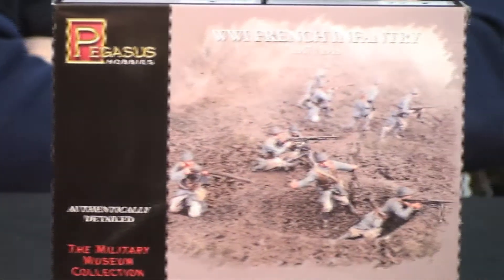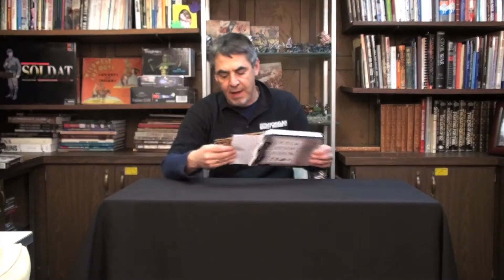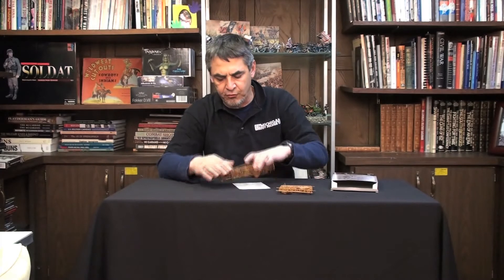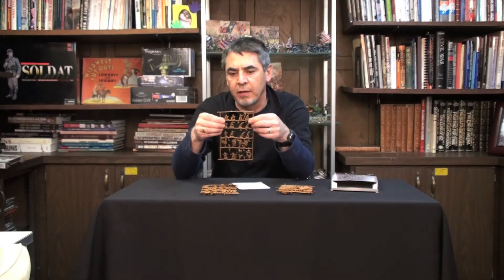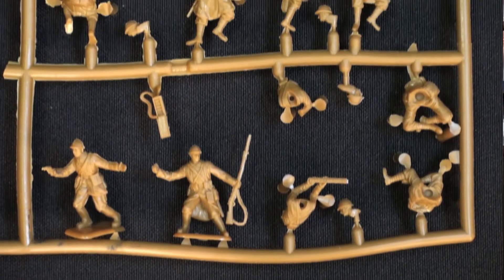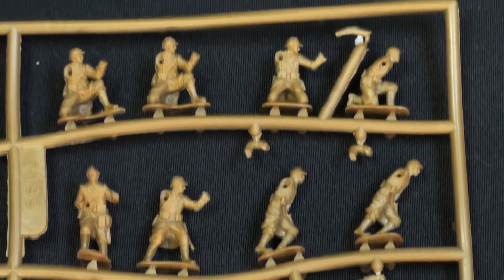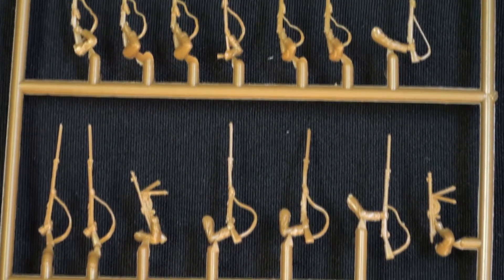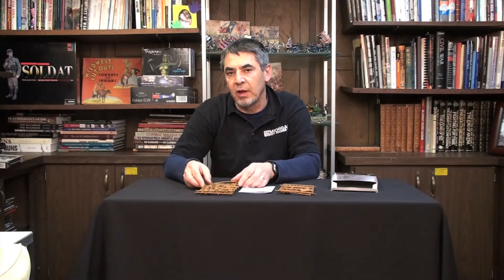Unboxing The New Pegasus WWI French Infantry Set in 1/72 Scale Plastic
We unbox the new Pegasus 1/72 Scale Plastic Set PGH-7199 WWI French Infantry. To order this product from MichToy